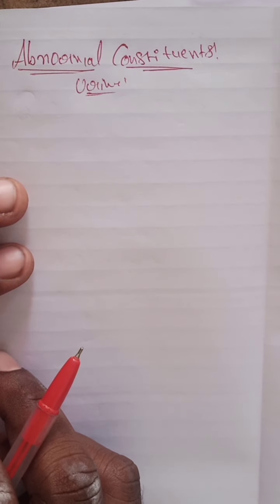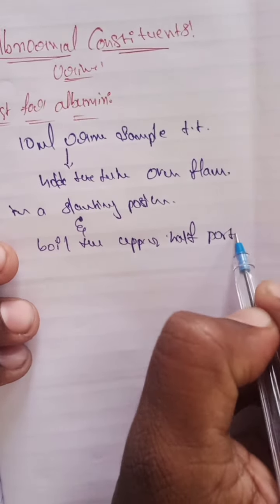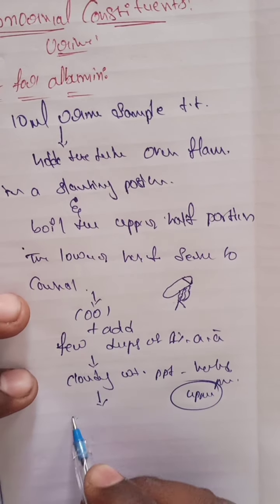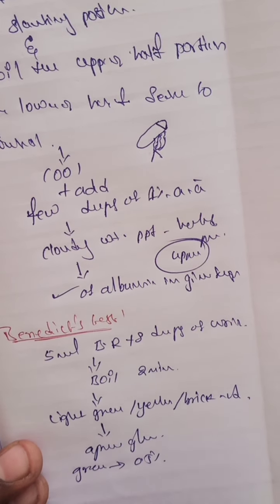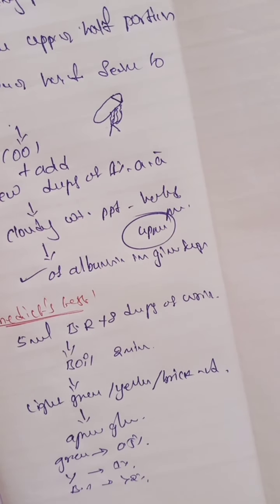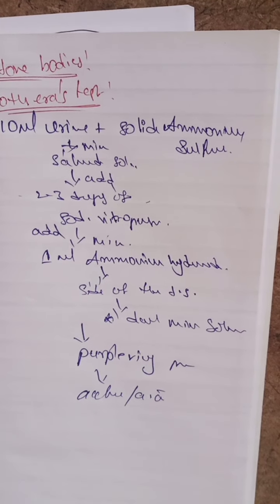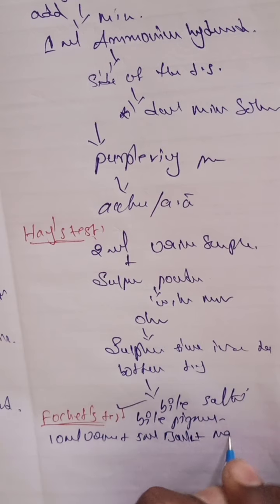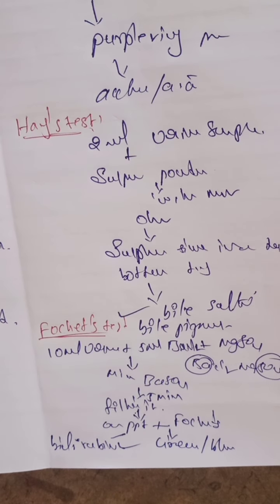Abnormal constituents of urine